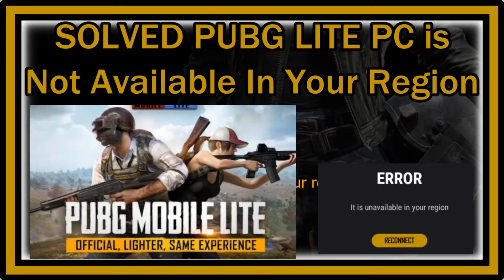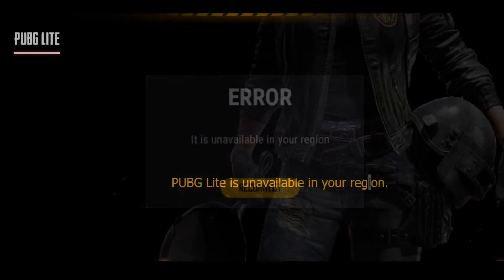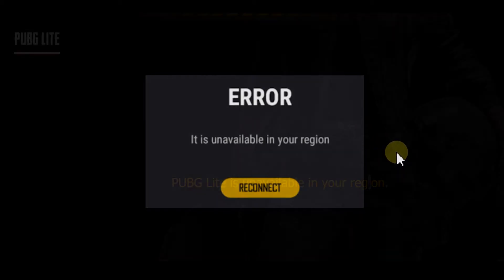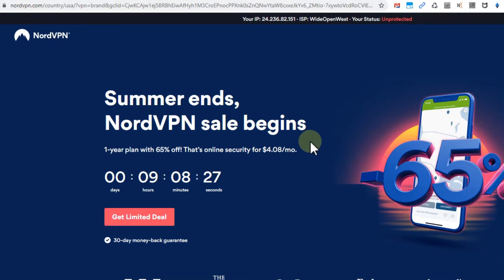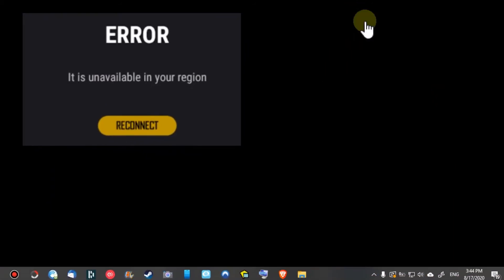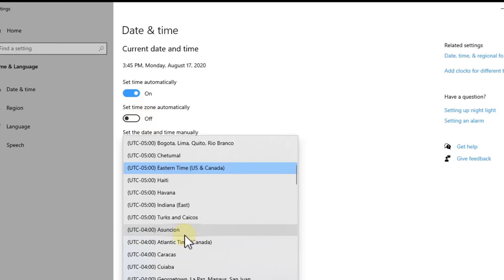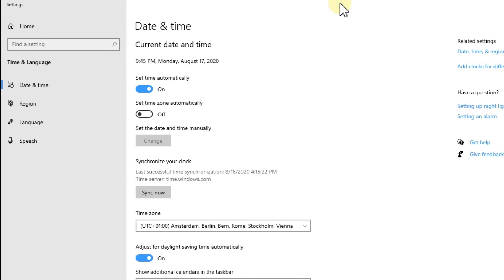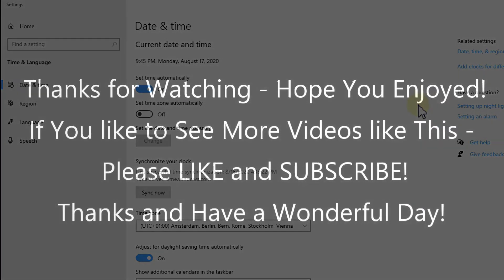(SOLVED) PUBG Lite Is Unavailable in Your Region (PUBG Lite PC)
(SOLVED) PUBG Lite Is Unavailable in Your Region (PUBG Lite PC). PUBG Lite PC is available for free, but not for the whole world (definitely not in US). So what to do, if you want to install or start an it will say "PUBG Lite is unavailable in your region"? Some people report about slightly different error messages like "PUBG Lite not available in your country" or "PUBG Lite PC not available in your region".

There are actually two problems:

1. During installation / set up and here a VPN (with European country selection) will help
2. When you start the game to play: Then you will have to change the PC's time-zone manually in the system settings